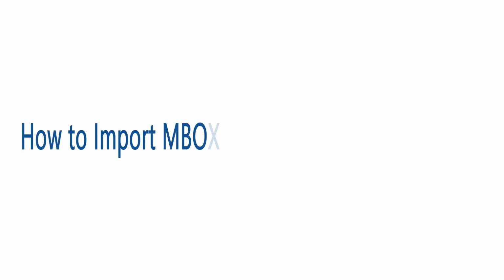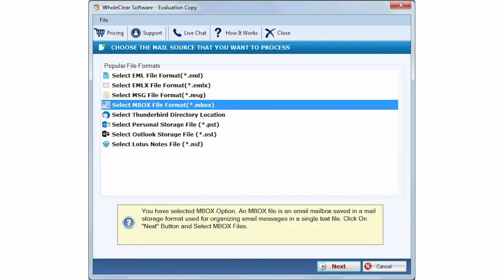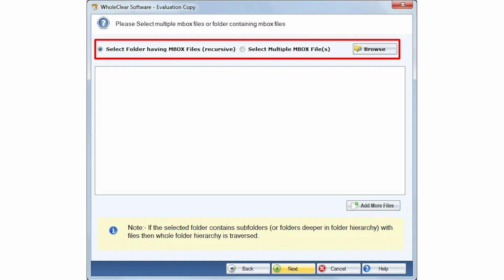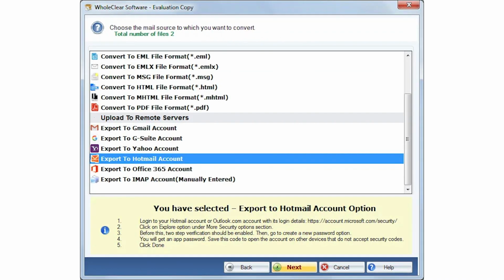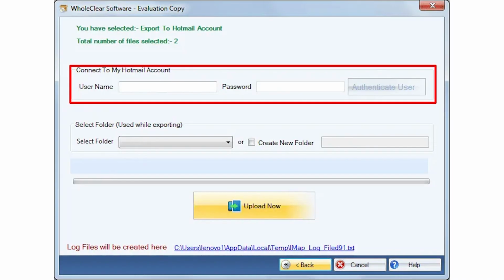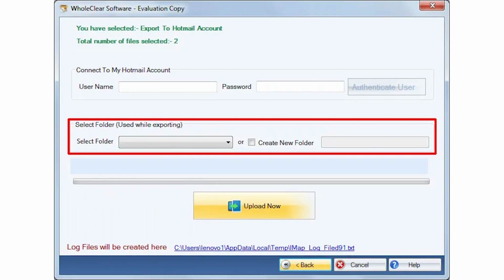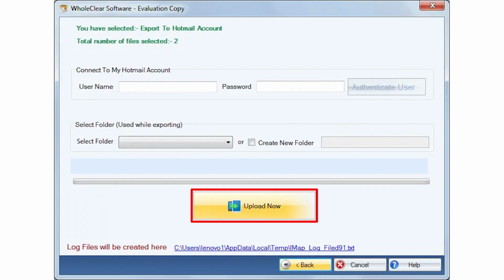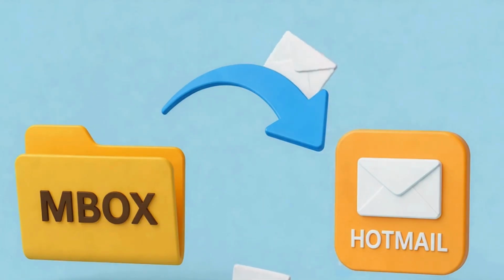How to Import MBOX Files to Hotmail (Outlook.com) | WholeClear MBOX to Hotmail Converter Tutorial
Looking for an easy way to import MBOX files to Hotmail (Outlook.com).

In this video, user will learn the complete process of uploading MBOX to Hotmail Converter, a powerful tool that allows you to migrate MBOX emails and attachments directly to your Hotmail account in just a few clicks.

This tool ensures 100% data safety, no corruption, and maintains the original folder structure and email formatting during migration. This tool directly import MBOX files to Hotmail (Outlook.com) account. This tool preserves attachments, formatting, and metadata (To, CC, BCC, Subject, Date, etc.). The tool smoothly on all Windows versions (XP to 11, 32 & 64-bit). Simple, user-friendly interface, no technical expertise required.